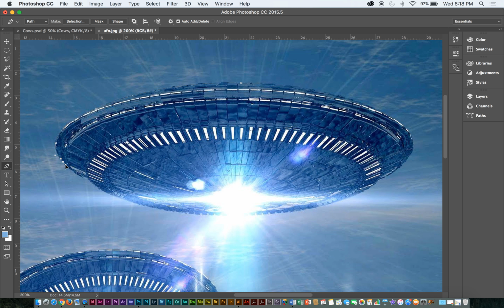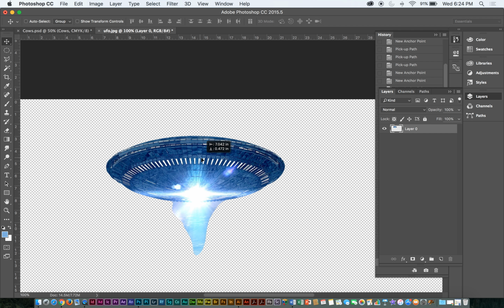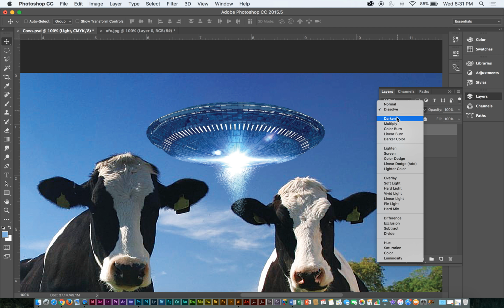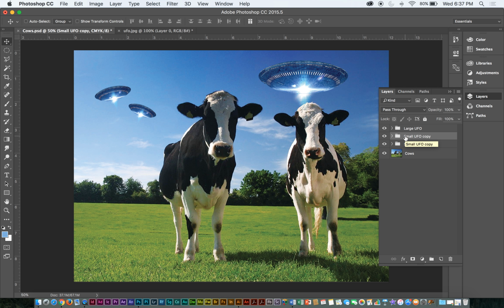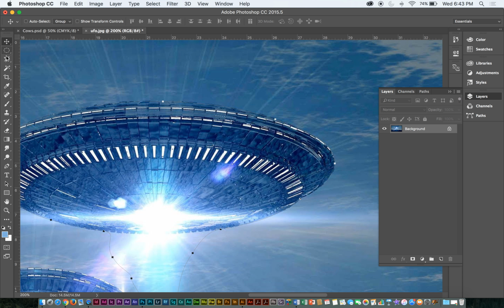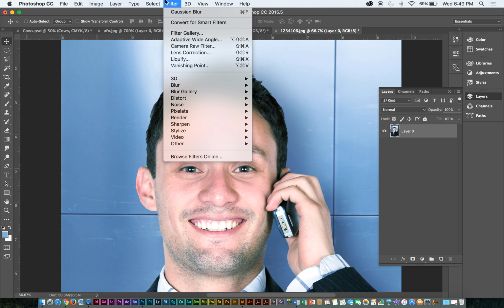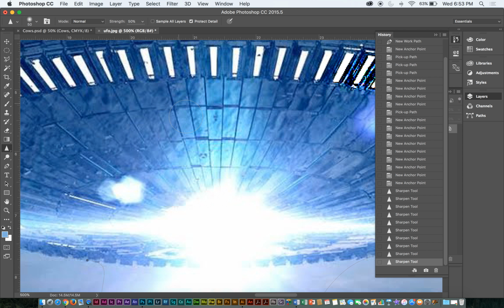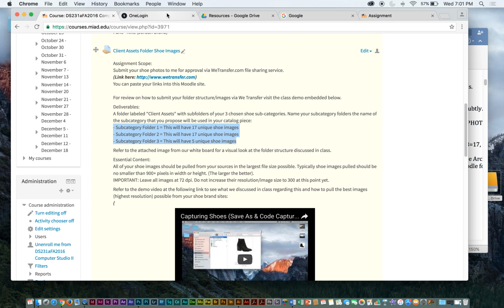Photoshop Introduction Demo Part 2